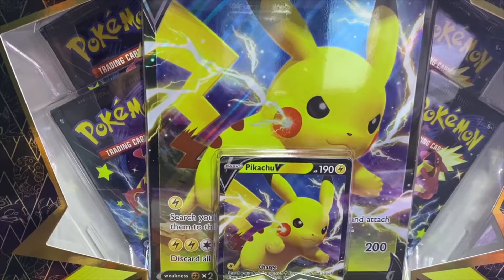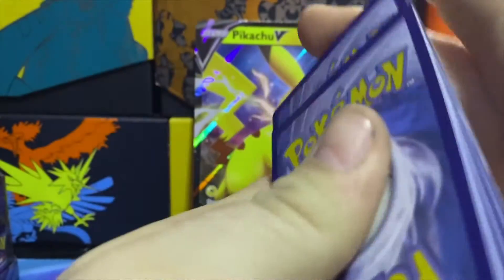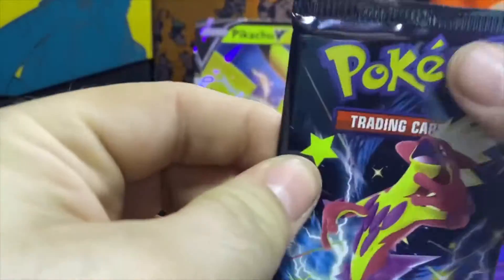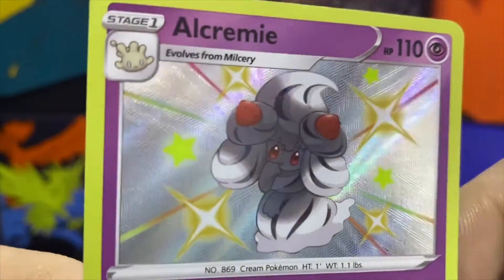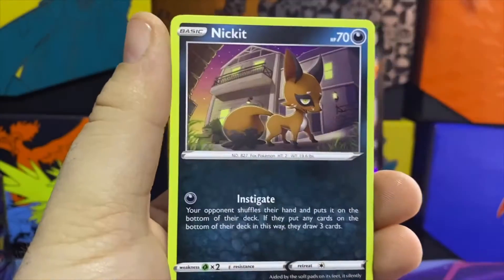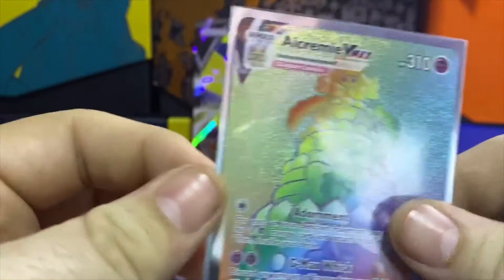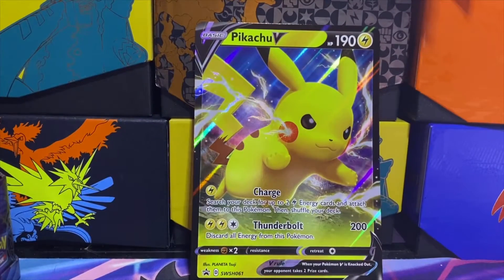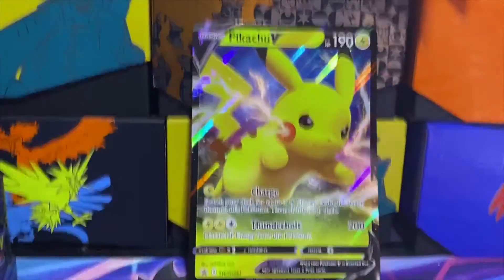Pikachu V Collection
Pikachu v opening come check out what we got and join the fun.